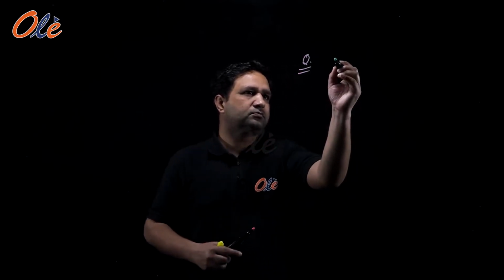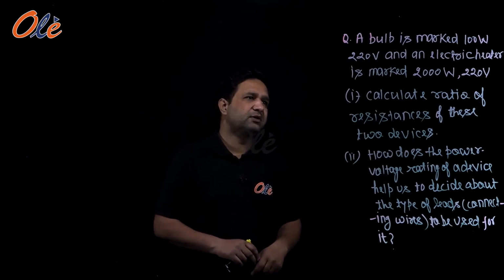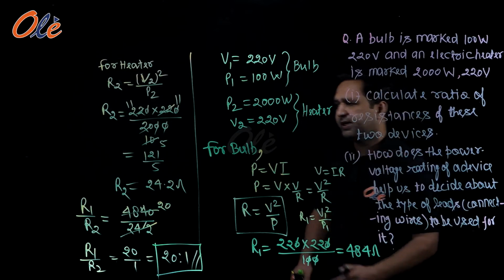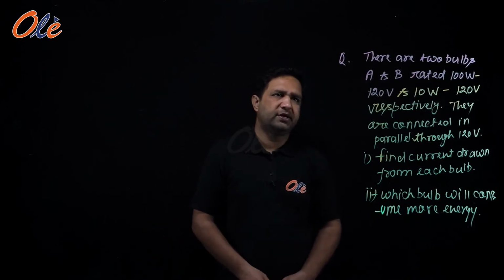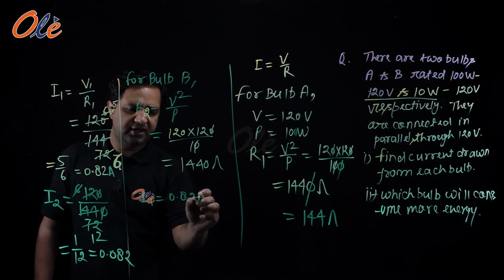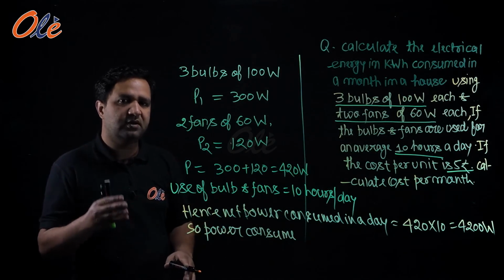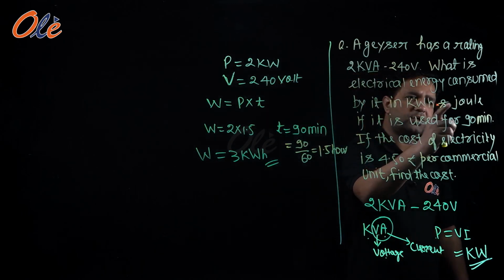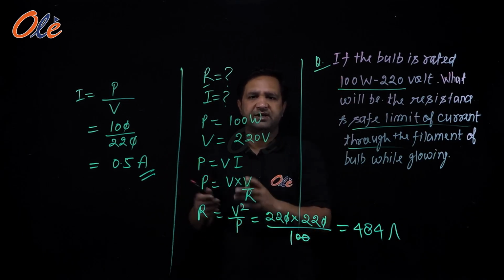Electricity: Numerical of Electrical Energy